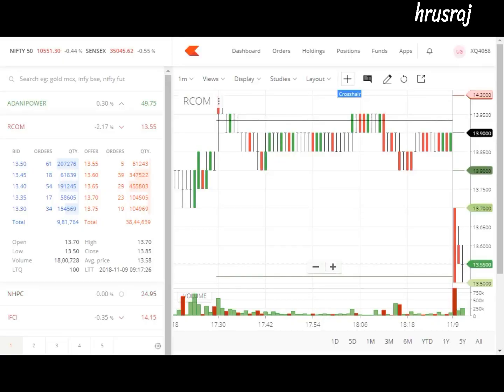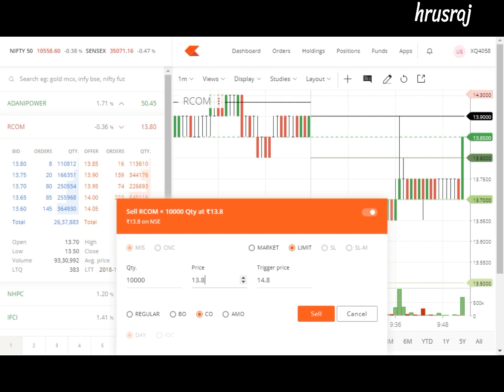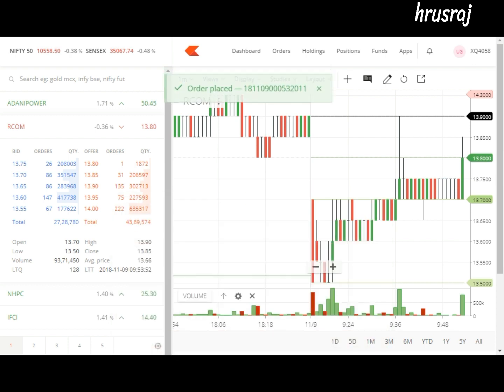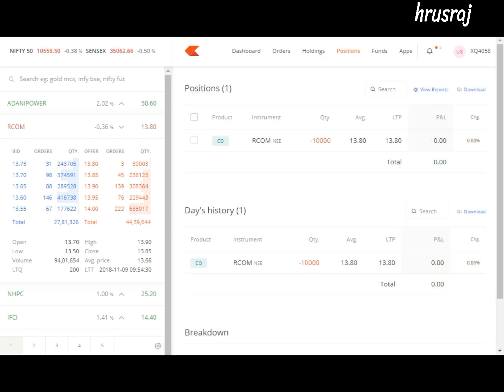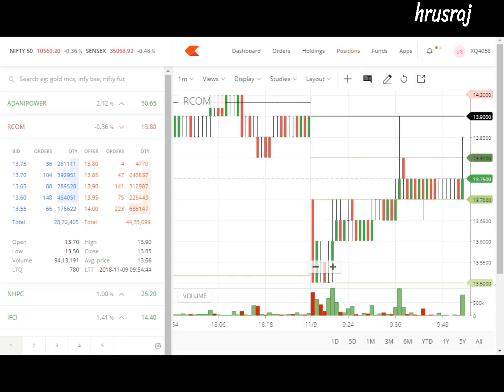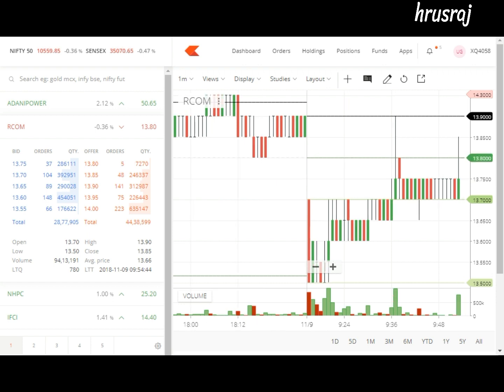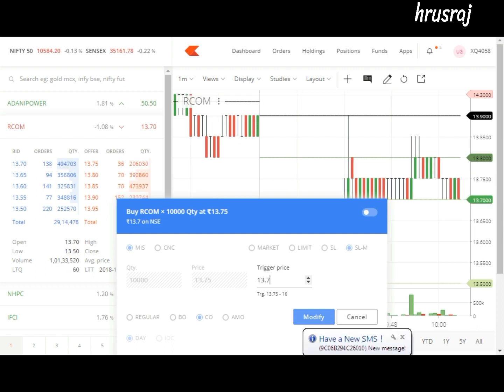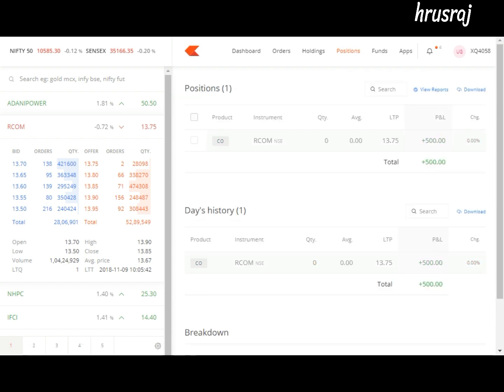RCOM | Intraday Easy Profit| hrusraj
Stock Trading
As am a Trader I have traded Rcom Stock and ended up with the Profit